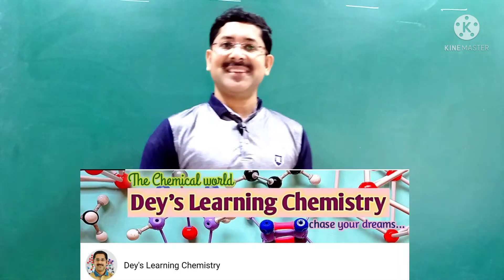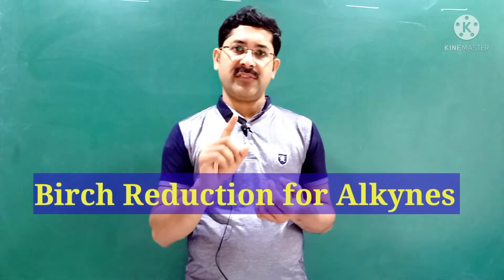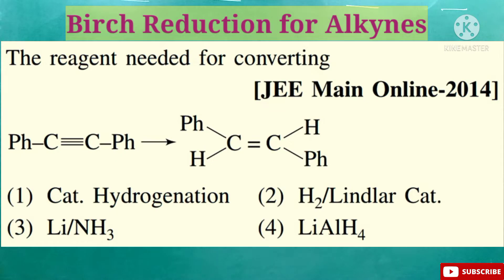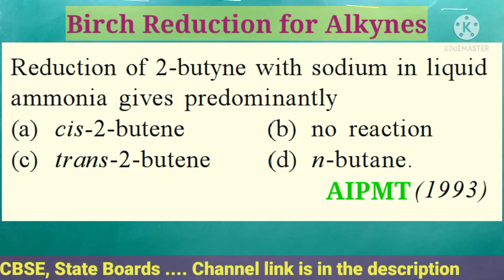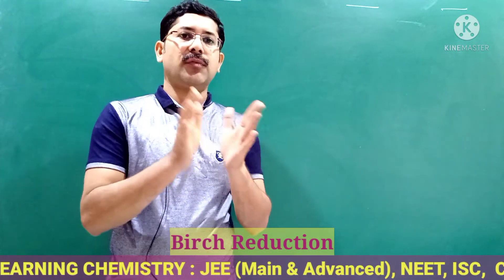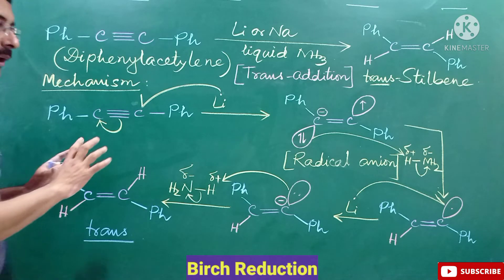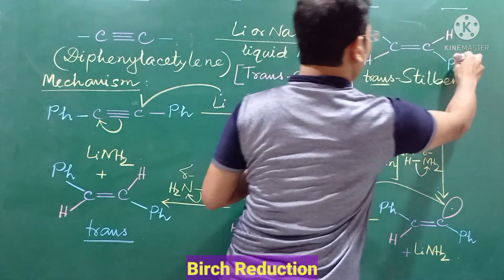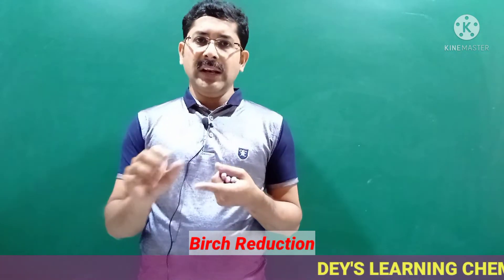Birch Reduction for Alkynes | NEET JEE Chemistry | Mechanism of reaction of Li Na / NH3 with alkynes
Birch Reduction for Alkynes | NEET JEE Chemistry| Mechanism of reaction of Li Na / NH3 with alkynes | Why Birch Reduction  gives trans product from Alkynes

Hello, Welcome to DEY'S LEARNING (Chemistry). This channel is for :
Chemistry class 11 12
Chemistry NEET | Chemistry JEE (Mains & Advanced)
CBSE Chemistry class 11 12
ISC Chemistry class 11 12
Here, you will get complete knowledge about any topic. Organic Chemistry is explained by Molecular Models of concerned Molecules. Special tricks are provided to solve MCQs for Competitive Exams.

Link of playlist of Geometrical isomerism of Organic Compounds for NEET,  JEE (Mains & Advanced), CSIR NET, IIT JAM |:

Link of playlist of Organic Name Reactions for NEET,  JEE (Mains & Advanced), CSIR NET, IIT JAM:

Link of playlist of Fischer, Newman, Saw horse & Flying Wedge projections & their Interconversions for NEET,  JEE (Mains & Advanced), CSIR NET, IIT JAM:

Mechanism of reaction of Li Na / NH3 with alkynes